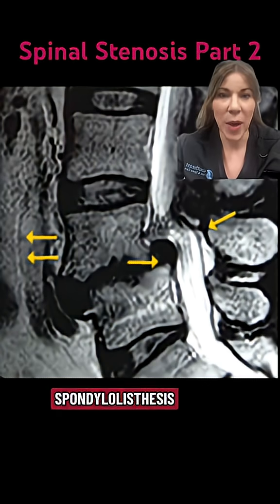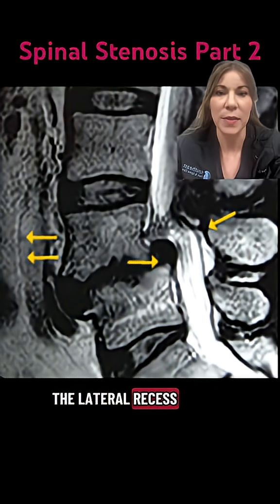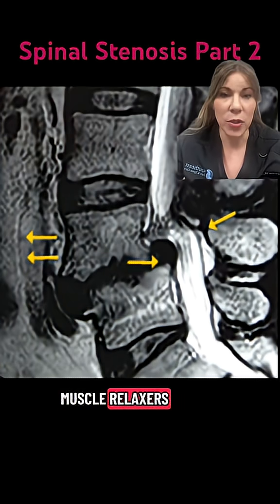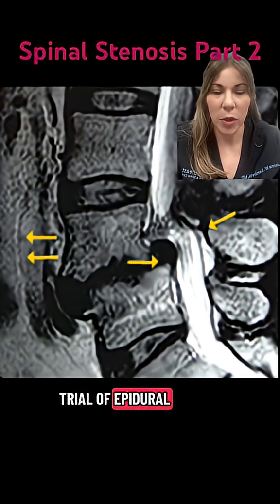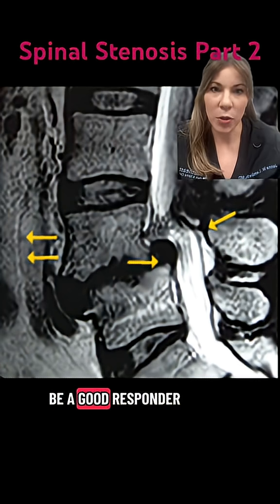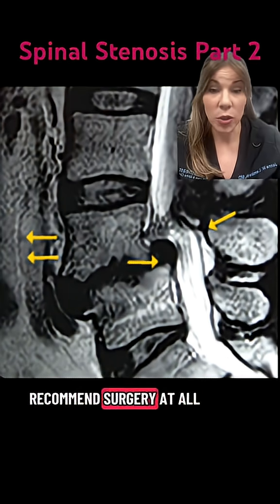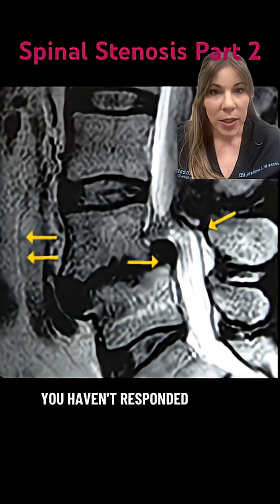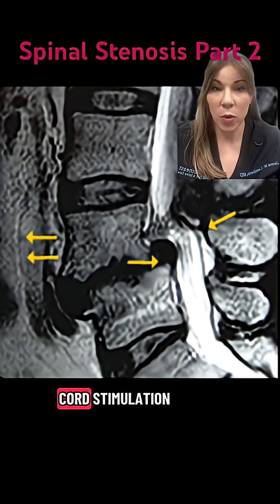spinalstenosis lowbackpain painmanagement